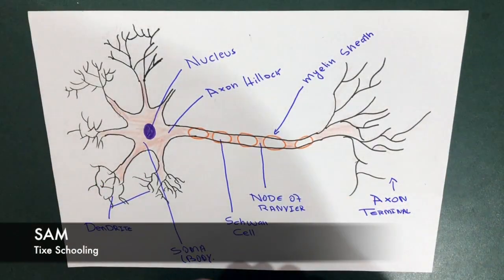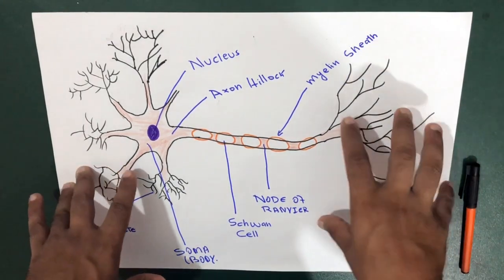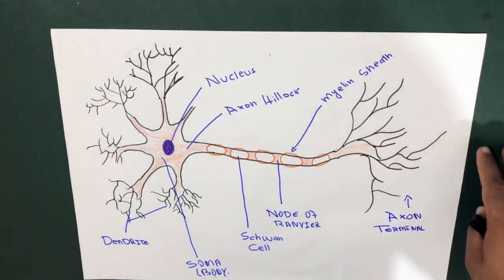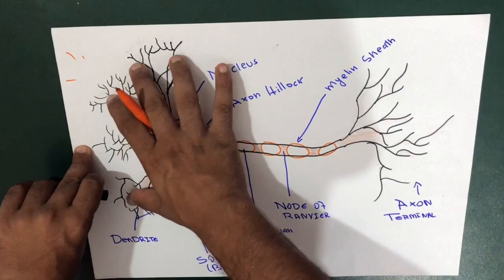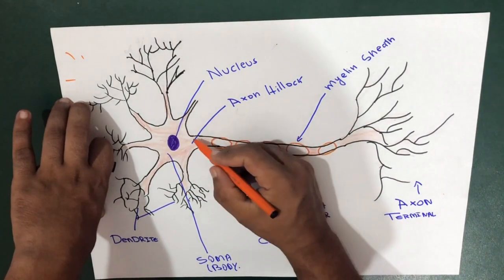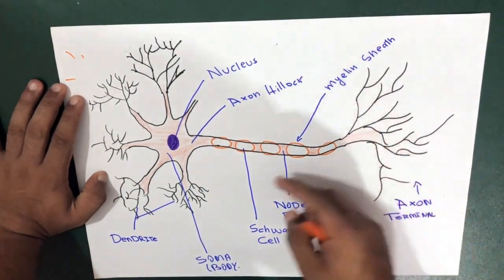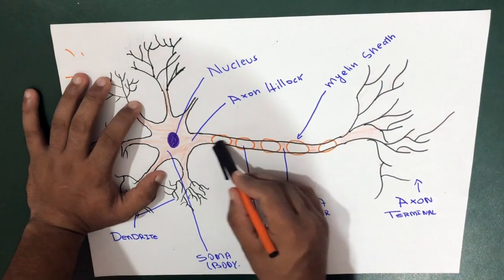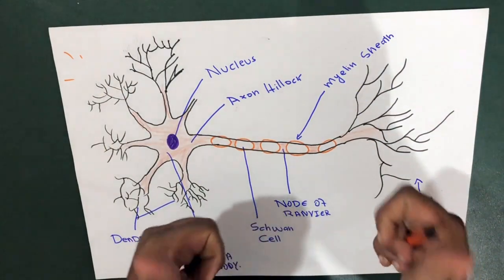Neuron | Structure | Explained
This video explains about the basic structure of neuron for further knowledge read down below..

Neurons (also called neurones or nerve cells) are the fundamental units of the brain and nervous system, the cells responsible for receiving sensory input from the external world, for sending motor commands to our muscles, and for transforming and relaying the electrical signals at every step in between. More than that, their interactions define who we are as people. Having said that, our roughly 100 billion neurons do interact closely with other cell types, broadly classified as glia (these may actually outnumber neurons, although it’s not really known).

The creation of new neurons in the brain is called neurogenesis, and this can happen even in adults. useful analogy is to think of a neuron as a tree. A neuron has three main parts: dendrites, an axon, and a cell body or soma (see image below), which can be represented as the branches, roots and trunk of a tree, respectively. A dendrite (tree branch) is where a neuron receives input from other cells. Dendrites branch as they move towards their tips, just like tree branches do, and they even have leaf-like structures on them called spines.

The axon (tree roots) is the output structure of the neuron; when a neuron wants to talk to another neuron, it sends an electrical message called an action potential throughout the entire axon. The soma (tree trunk) is where the nucleus lies, where the neuron’s DNA is housed, and where proteins are made to be transported throughout the axon and dendrites.

Axon – The long, thin structure in which action potentials are generated; the transmitting part of the neuron. After initiation, action potentials travel down axons to cause release of neurotransmitter.

Dendrite – The receiving part of the neuron. Dendrites receive synaptic inputs from axons, with the sum total of dendritic inputs determining whether the neuron will fire an action potential.

Spine – The small protrusions found on dendrites that are, for many synapses, the postsynaptic contact site.

Action potential – Brief electrical event typically generated in the axon that signals the neuron as 'active'. An action potential travels the length of the axon and causes release of neurotransmitter into the synapse. The action potential and consequent transmitter release allow the neuron to communicate with other neurons.

For further knowledge keep visiting